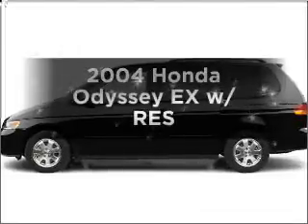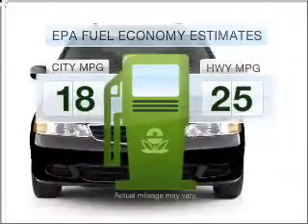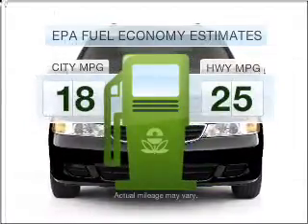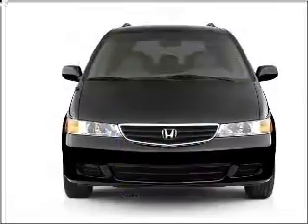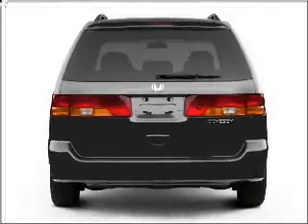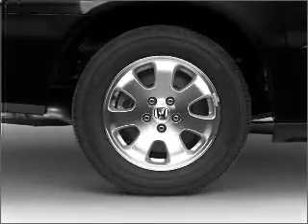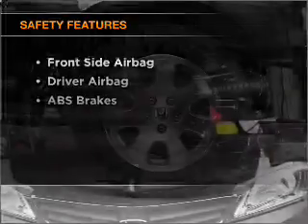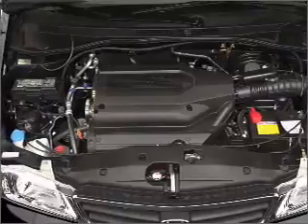2004 Honda Odyssey - Gainesville GA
Year: 2004
Make: Honda
Model: Odyssey
Trim: EX w/ RES
Engine: 3.5 liter 6 cylinder 24 valve
Transmission: 5-Speed Automatic
Color: White
Mileage: 113940
Address:
2801 Browns Bridge Rd
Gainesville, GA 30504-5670